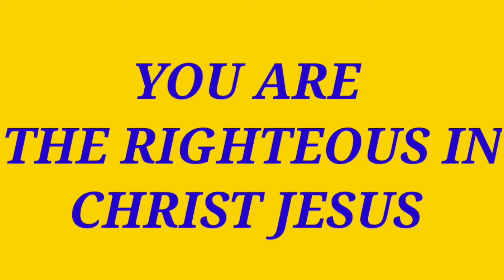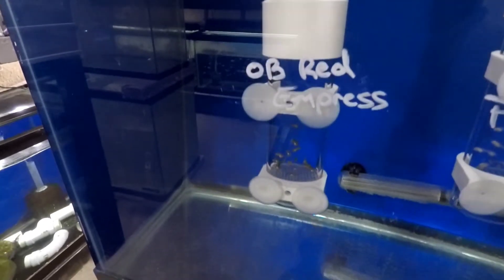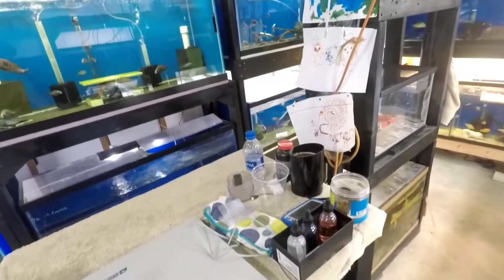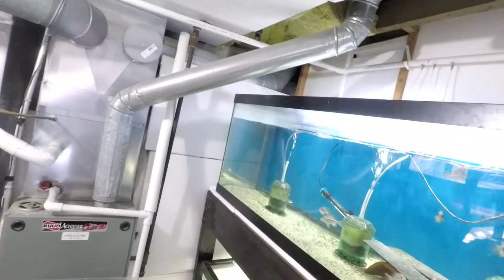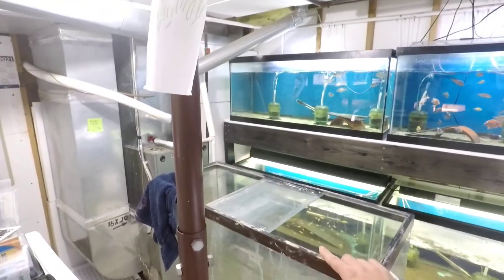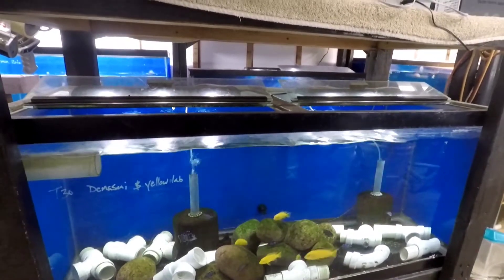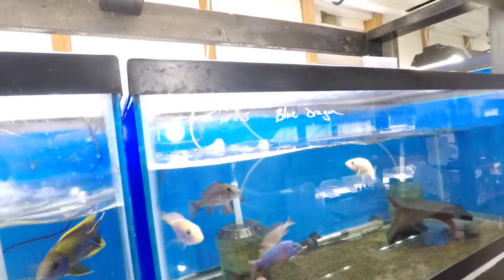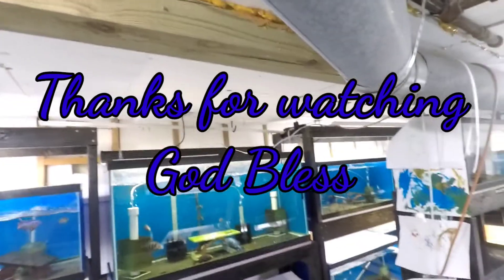African Cichlid Fish Room POV